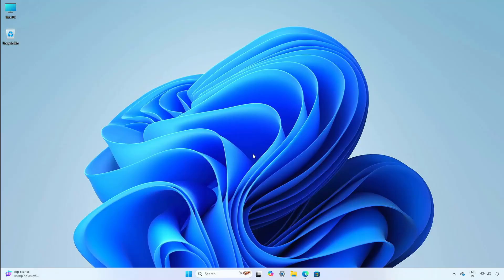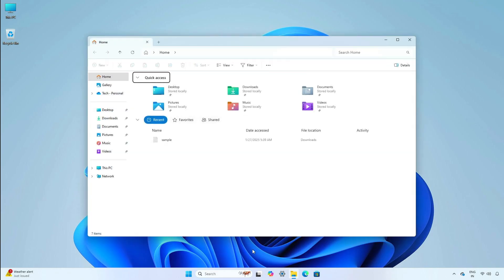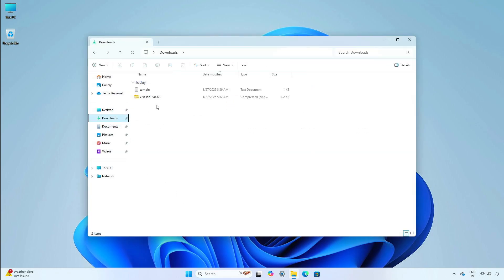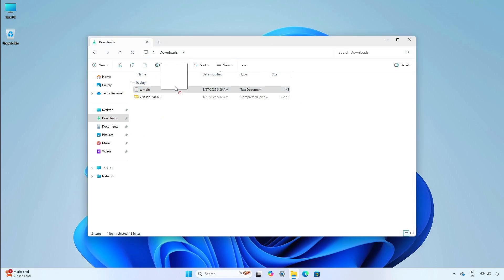How to Enable Drag Tray File Sharing UI in Windows 11 Beta Build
CHAPTERS

GET SUPPORT
► Support:
► Forum: